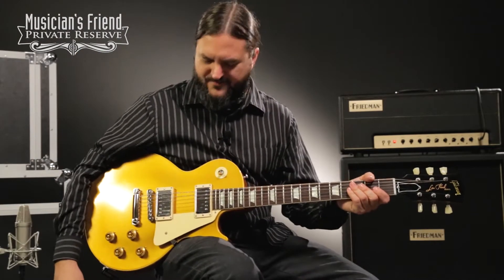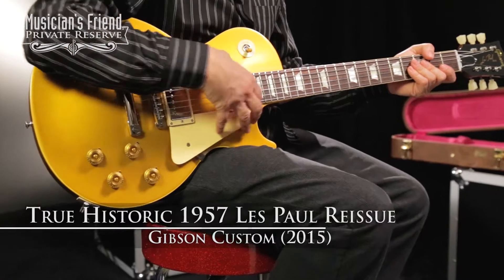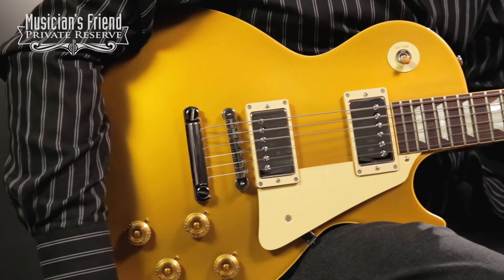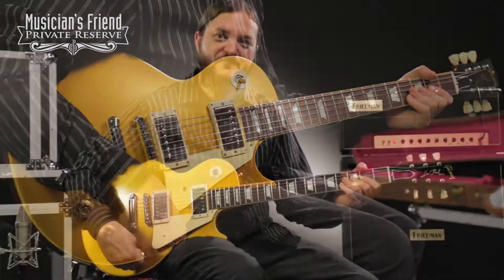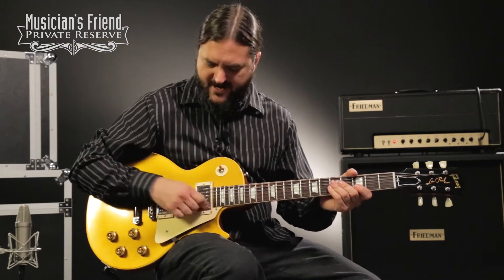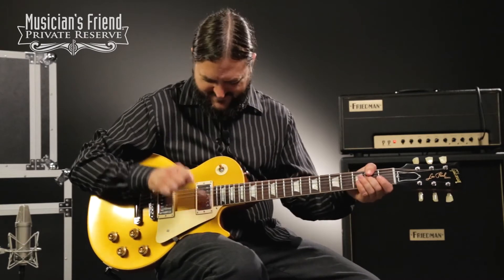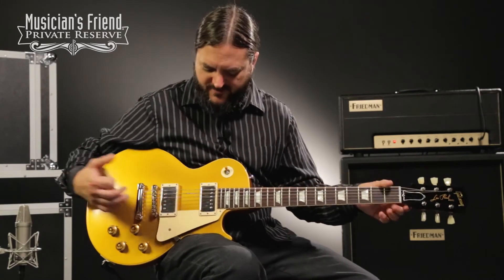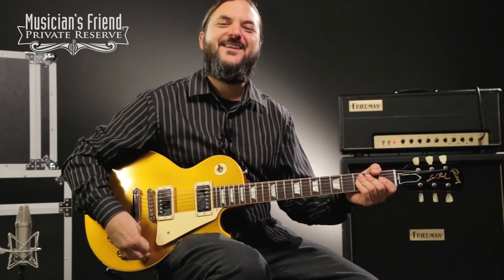Gibson Custom 2015 True Historic 1957 Les Paul Reissue Electric Guitar, Goldtop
Signal chain used on this guitar:

Cables: Mogami

Pedals: {Amp effects loop: Boss DD-7 Digital Delay → → Boss RV-5 Digital Reverb}

Recorded at Musician’s Friend in September 2015.